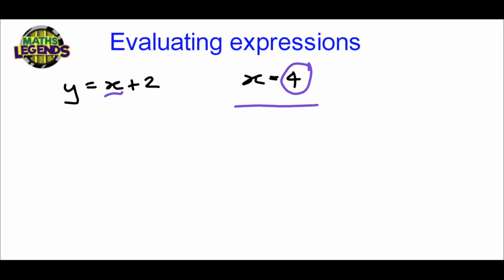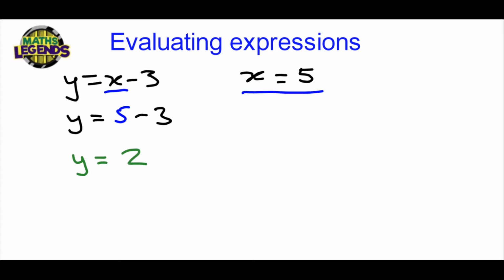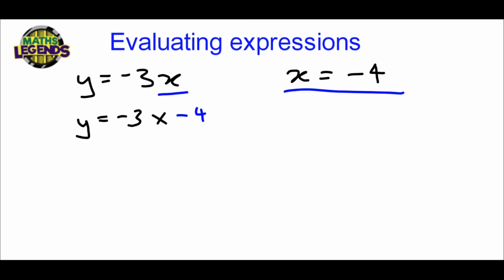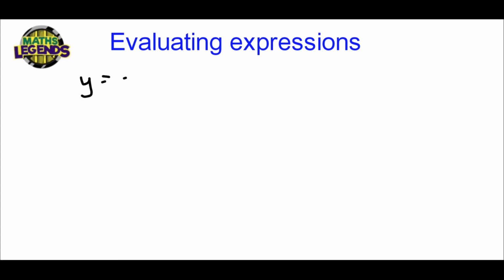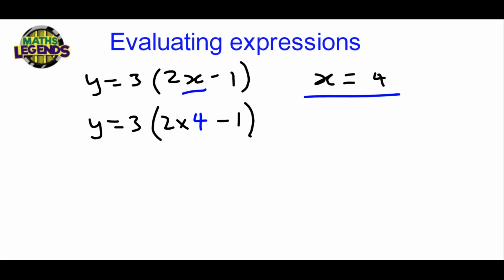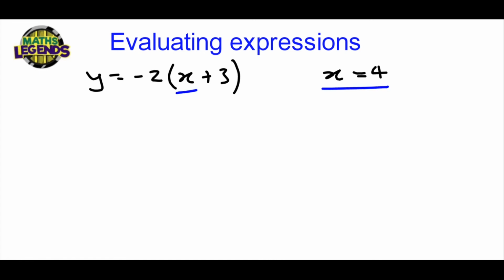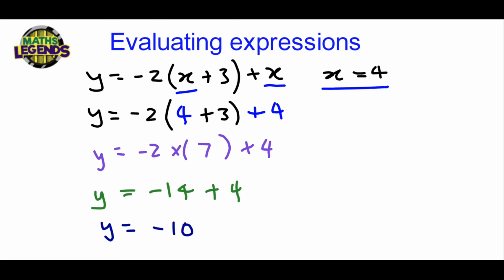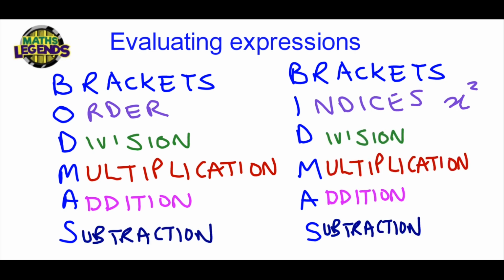Algebra Evaluating Expressions - Maths Legends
A short video showing you how to solve equations that involve evaluating expressions.

Download the following app to get free practice questions on solving equations that involve A short video showing you how to evaluate expressions and much more!

✅ Welcome to Algebra evaluating expressions  with Maths Legends! Need help with how to evaluate algebraic expressions? You're in the right place!

✅ Whether you're just starting out, or need a quick refresher, this is the video for you if you're looking for help with evaluate algebraic expressions. Maths Legends will go through evaluating algebraic expressions examples and explain how to evaluate algebraic expressions step by step.

1. The app is designed with students in mind - plenty of questions, and appealing maths functionalities
2. The app is designed with teachers in mind - instantaneous marking, teachers can see the progress of their students in visual charts, tables, and much more.

1. All Levels Covered - questions target from key stage 1 to key stage 4
2. Unlimited Maths Questions - You and your maths teachers know that an important part of maths success is practice
3. Avatars - Students answer maths questions that allow them to unlock new avatar items
4. Play Games - Yes that's right! Students learn whilst playing games on the app
5. Maths Battles - Students can challenge friends for maths battles
6. Fun way of learning maths - It's an app! Designed with many features to keep students interested in the app

**Proven Benefits**